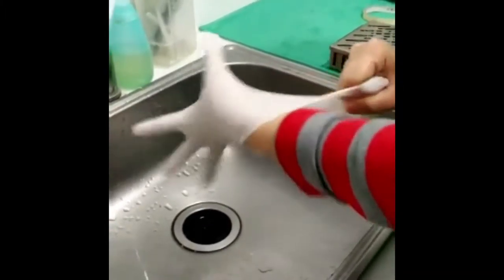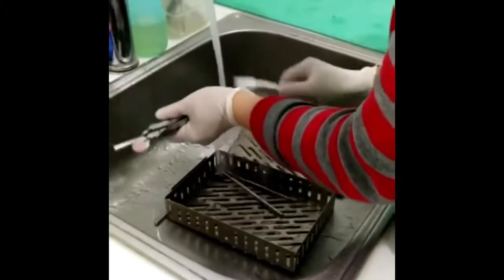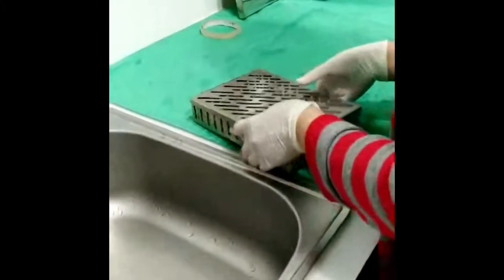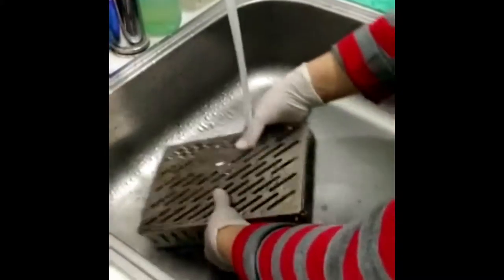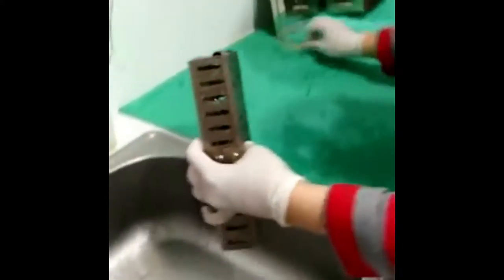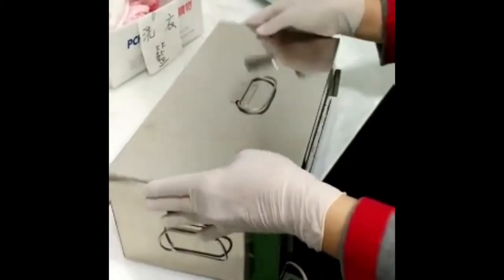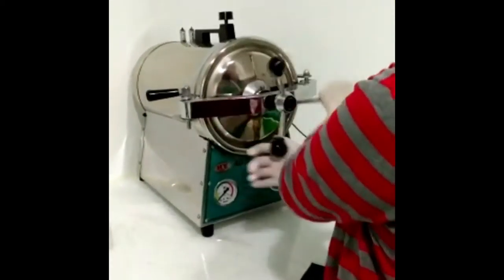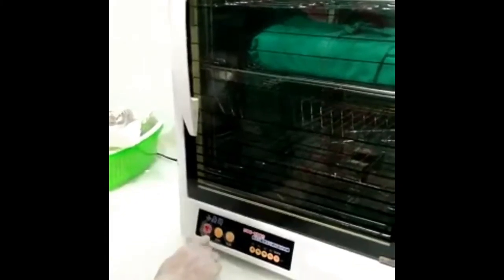The process of sterilization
this is a video regarding to the process of sterilization
1. Conducting staff should wear a mask and gloves
2. Material cleaning with water
3. Ultrasonic cleaning for 30 minutes
4. Dry materials under room temperature for 3 hours
5. Packaging and stick indicator
6. Put into autoclave and heat under 121C
7. After sterilization, label the implement date